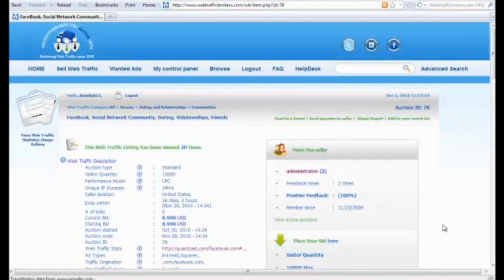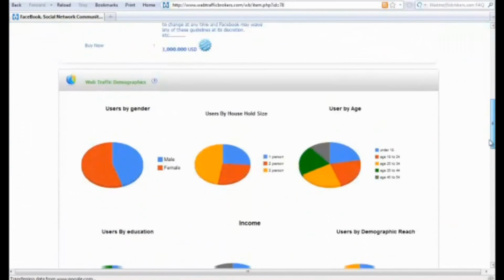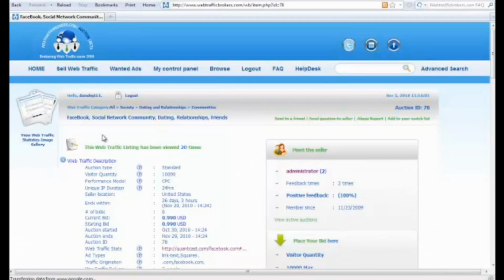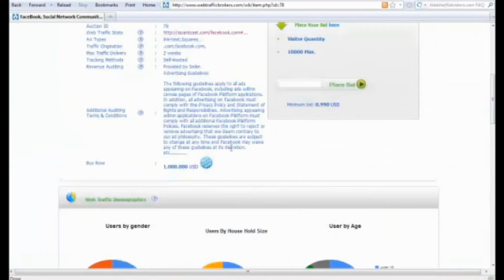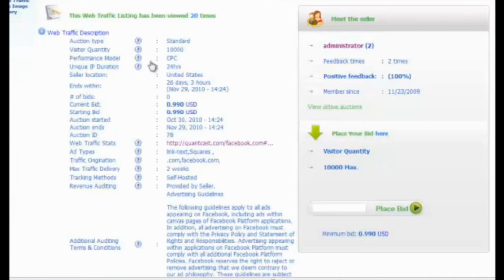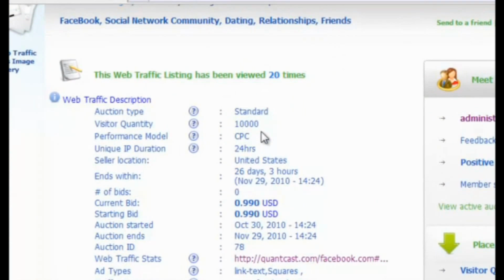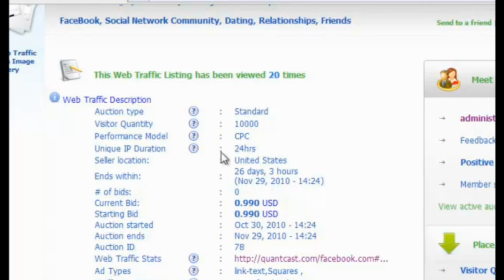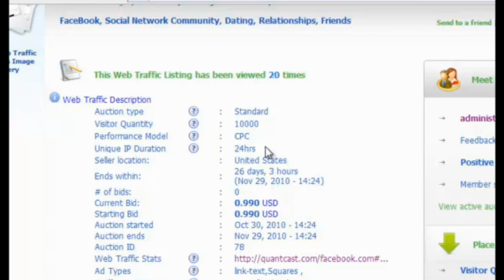Increase Website Traffic | Increase Web Traffic | 2015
NEW Buy Website Traffic Market Place 2015 will provide users the ability to buy website traffic on

a CPV | CPD | CPE | CPC | CPM | CPA | CPL | CPO | CAC |CLV | PPV | PPC | POP | RON | GEO basis. Micro Targeted Website Traffic!

ALL-NEW Buy Website Traffic Market Place Feb 2015. Early ACCESS to Taste Traffic! Coming Soon!

Sign Up for Early Access to Buy Website Traffic TASTES!
If it Tastes Good, You are Gonna LOVE IT!